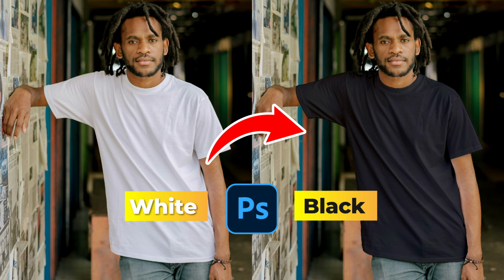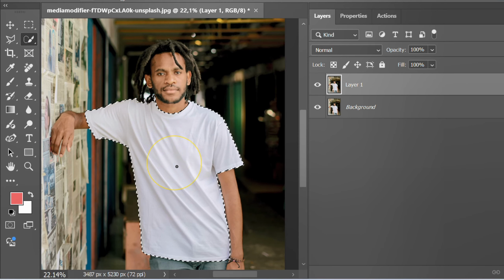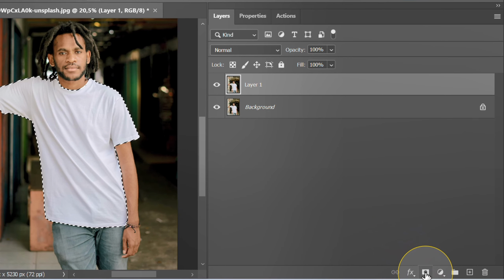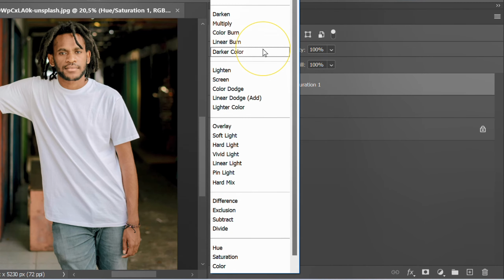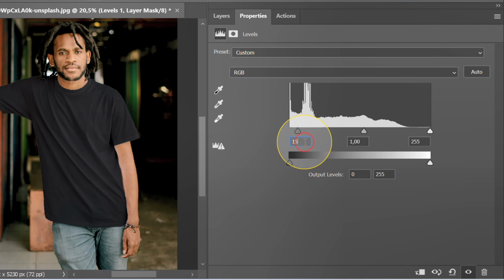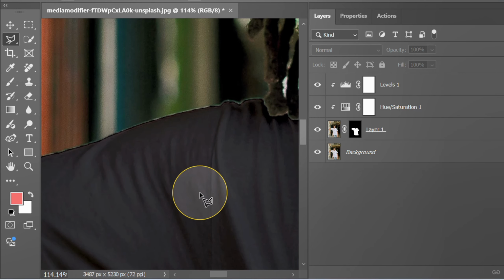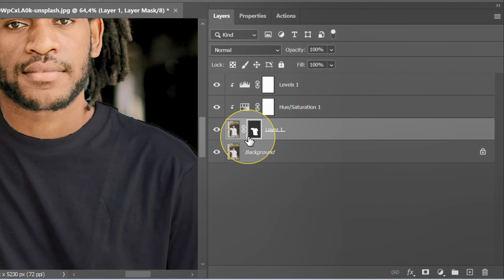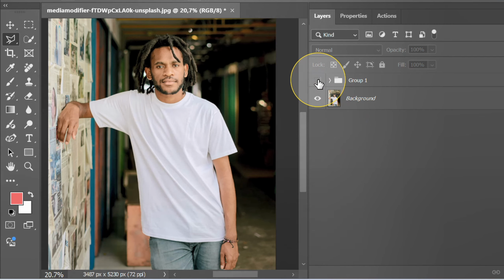SIMPLE WAY to Change White to BLACK in Photoshop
Unlock your creativity in this quick tutorial as we explore a simple method to transform White to black in Photoshop! Perfect for beginners, this step-by-step guide will walk you through essential tools and techniques, ensuring stunning results with minimal effort. Whether you're enhancing photos or creating unique art pieces, you'll master this fundamental skill in no time. Let's dive in and brighten your designs!